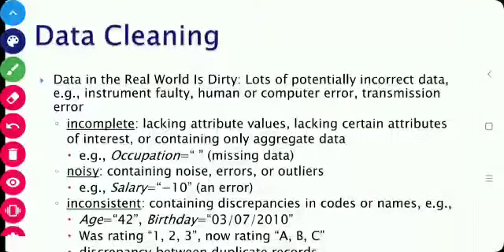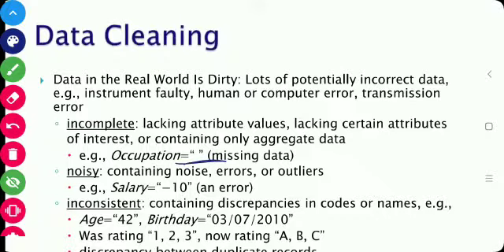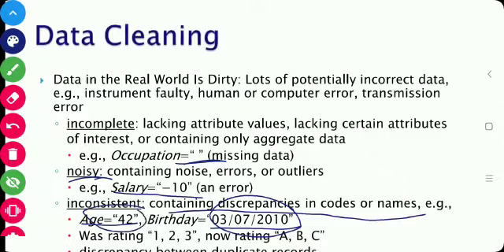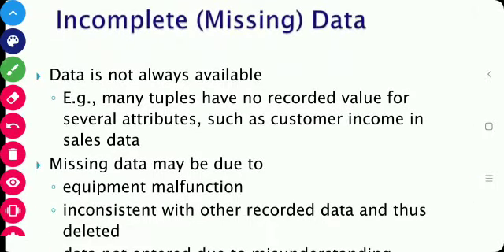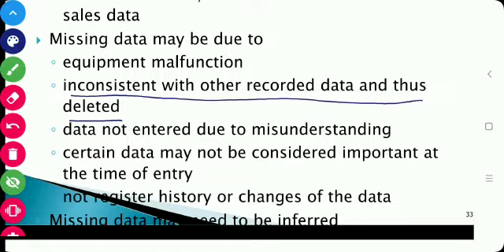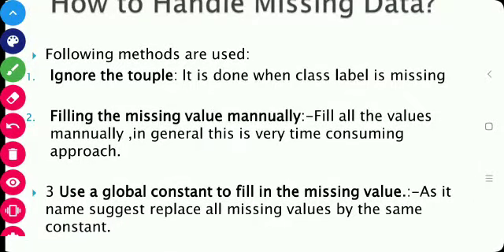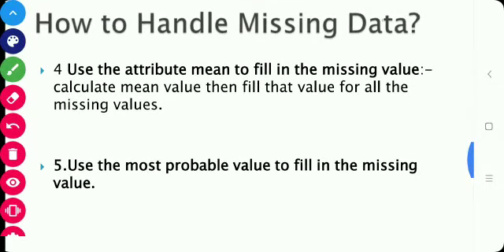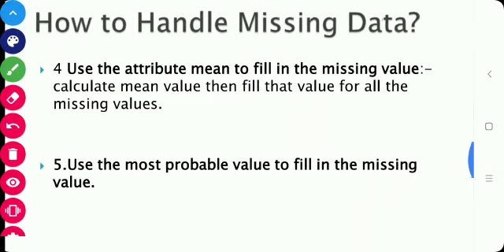DWM- Data Warehousing and Mining-BE CSE-IT- Data Cleaning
Data Cleaning